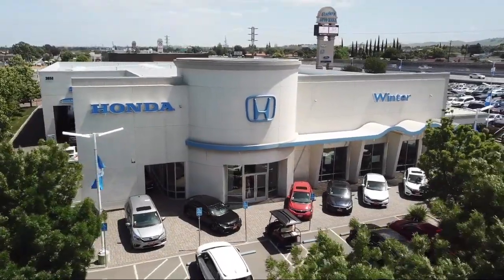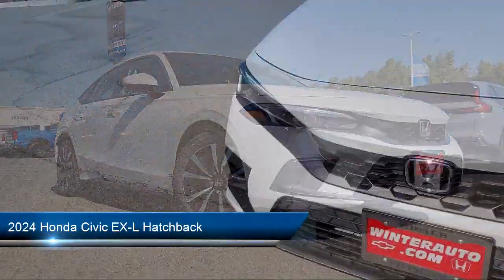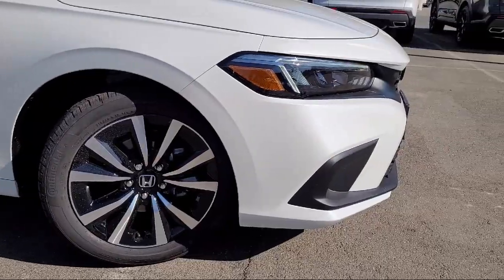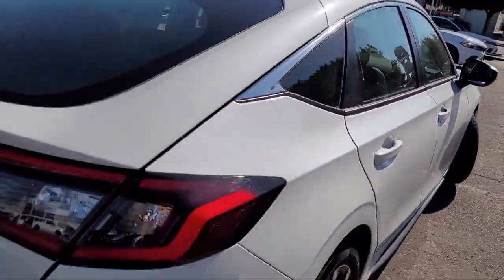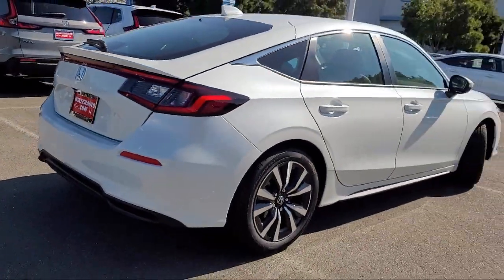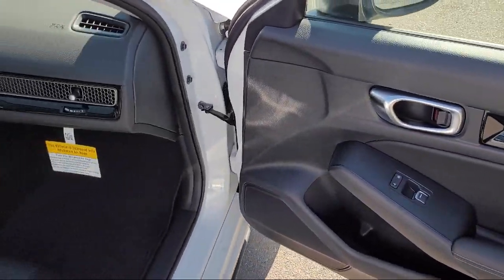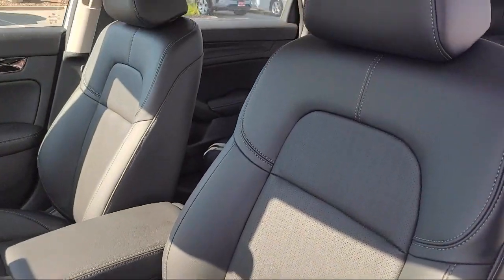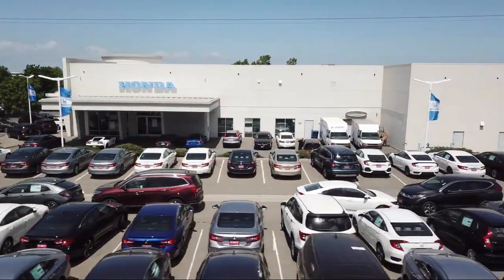2024 Honda Civic EX-L Hatchback Pittsburg Concord Walnut Creek Vallejo Fairfield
2024 Honda Civic EX-L Hatchback Stock Number: 4083410 Vin:19XFL1H76RE015261.

Winter Honda New
3850 Century Ct